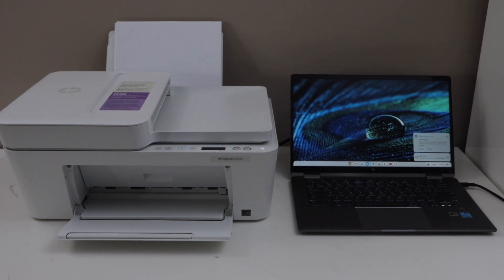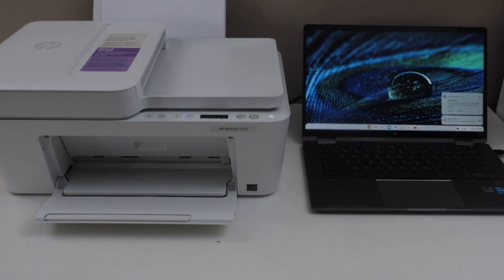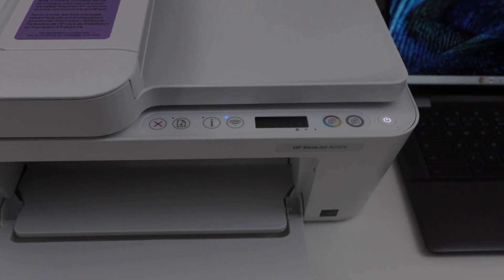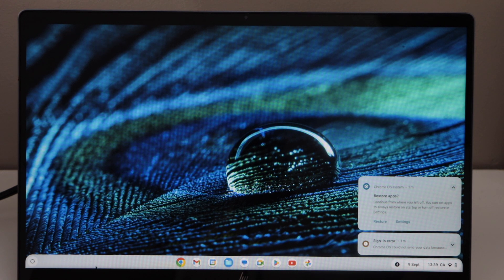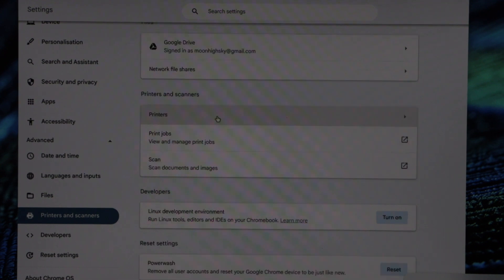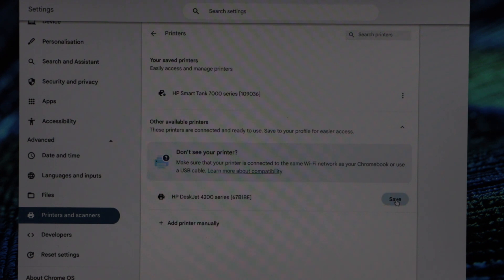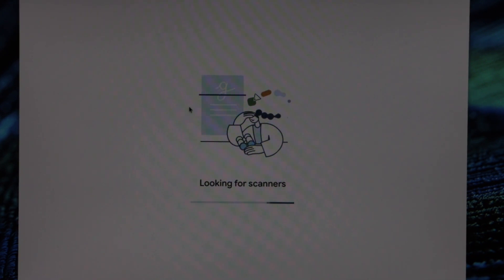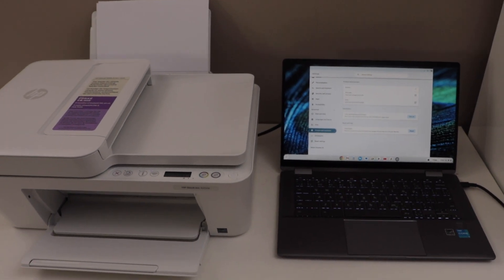HP DeskJet 4252e Setup With ChromeBook, Wireless Setup, Wireless Printing & Scanning !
This video shows how to do the complete setup of the HP DeskJet 4252e All-in-one Printer with Chromebook.  This printer is HP DeskJet 4200 Series Printer and this also help with the setup of the HP DeskJet 4252e & 4255e All-in-one printers.